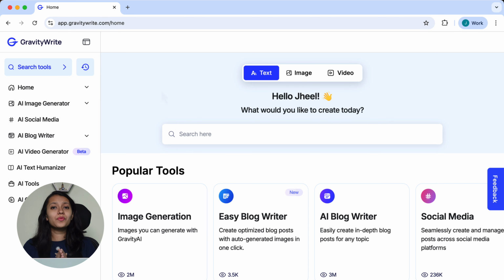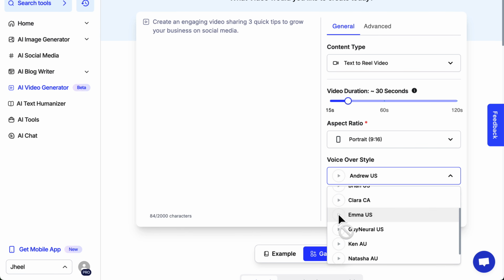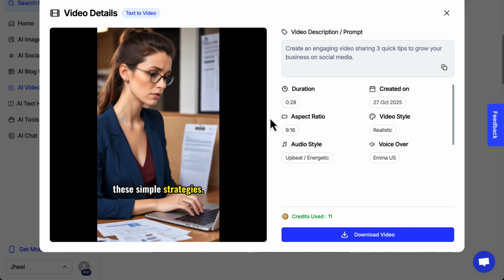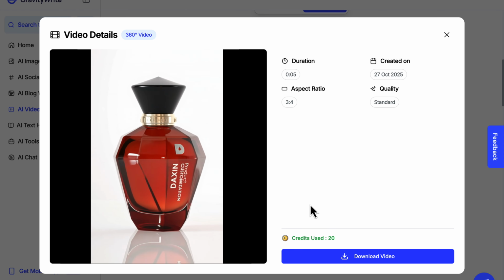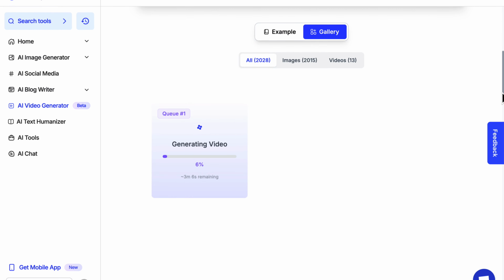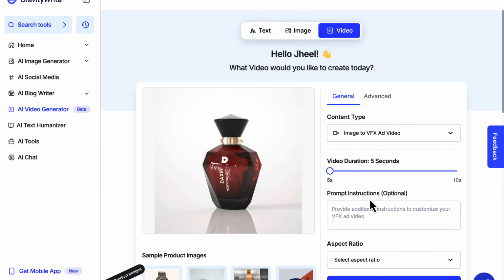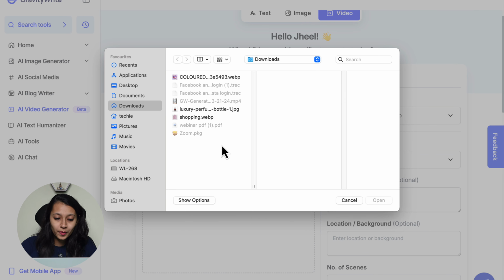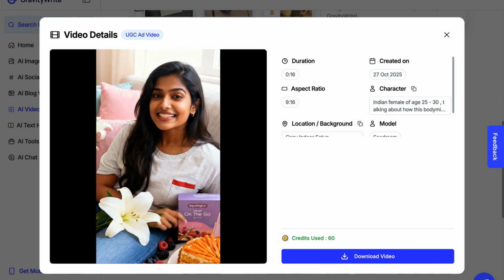How to Create Any Kind of Video With Just a Click | AI Video Generator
AI for video creation in 2025! In this step-by-step tutorial, you’ll learn how to use GravityWrite’s AI Video Generator to instantly create stunning videos for your business, brand, or social media—no filming or editing required.

*Discover how to* :

✅ Convert text into engaging videos with AI-generated visuals and voiceovers
✅ Create 360° product videos for e-commerce or ads
✅ Generate virtual try-on videos to showcase fashion and accessories
✅ Produce cinematic VFX ad videos in just minutes
✅ Make realistic UGC (User Generated Content) ads with your product images

Whether you need content for Instagram, TikTok, Facebook, YouTube, or your website, GravityWrite’s AI tools make video creation effortless. Just choose your video type, upload your image or script, and let AI handle the rest!

No technical skills or expensive equipment needed. Perfect for marketers, small business owners, online store owners, and content creators looking to save time and stand out.